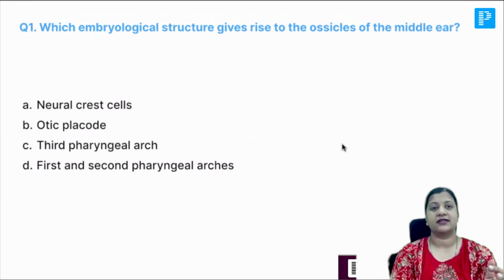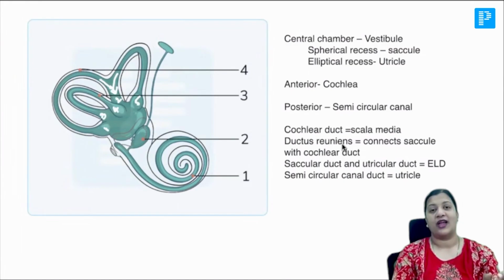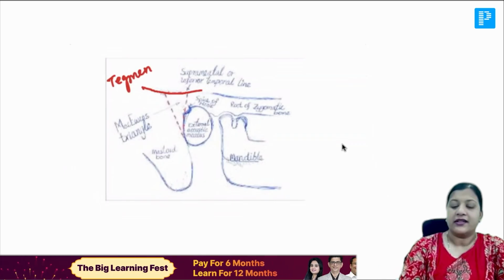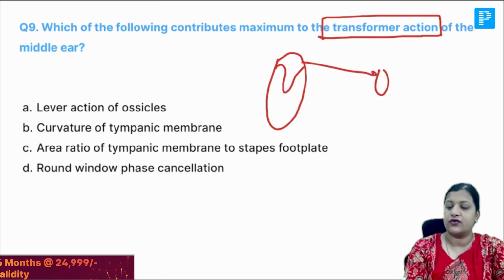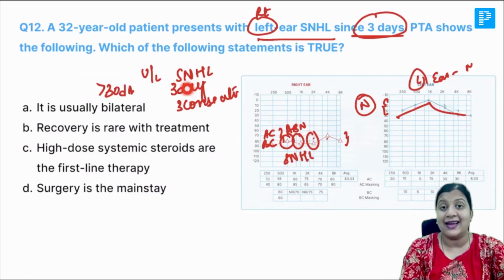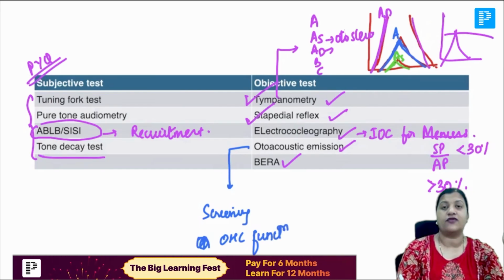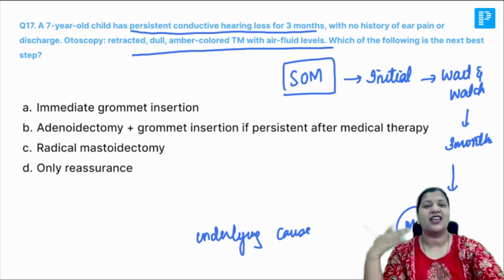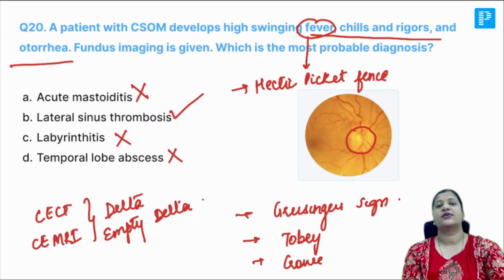High Yield MCQ Discussion For INI-CET Nov '25 By Dr. Vyshnavi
➤ The BIG Learning Fest is live! Grab ELITE Plan for *6 months at ₹24,999* and get *6 months extra validity at no extra cost*
📘 Crack INI-CET Nov ’25 with Dr. Vyshnavi!
In this session, Dr. Vyshnavi brings you 20 handpicked High-Yield MCQs from ENT – carefully curated to boost your INI-CET preparation.

⚡ Designed especially for aspirants targeting INI-CET Nov ’25, these questions cover exam-focused concepts that you just can’t afford to miss.

👉 Watch till the end — because any of these could be the game-changer in your upcoming exam!